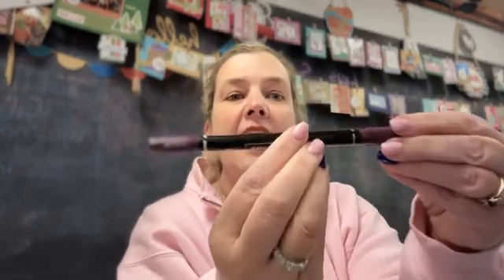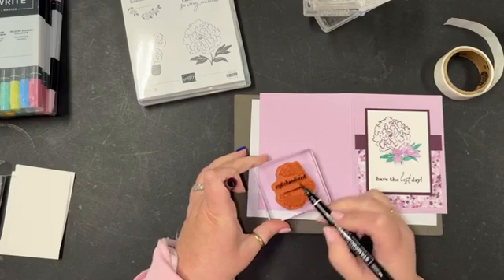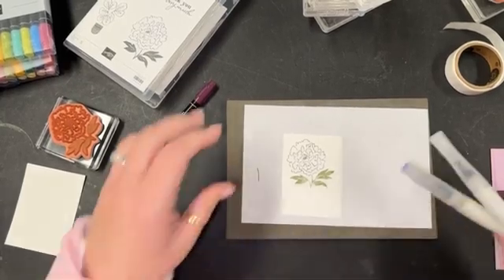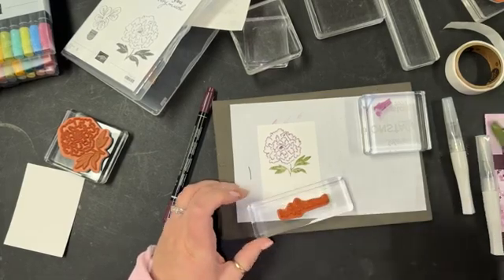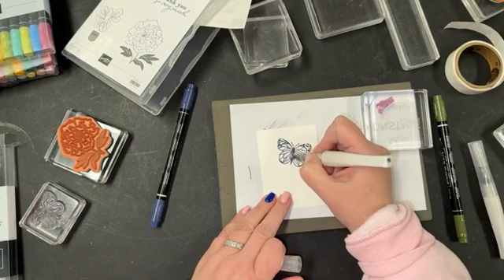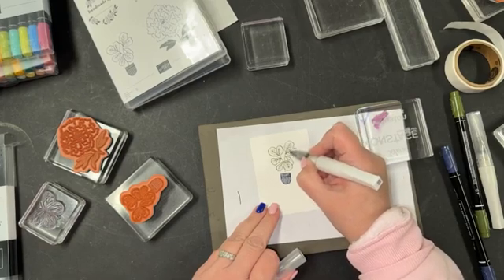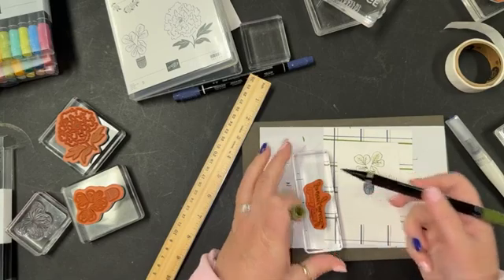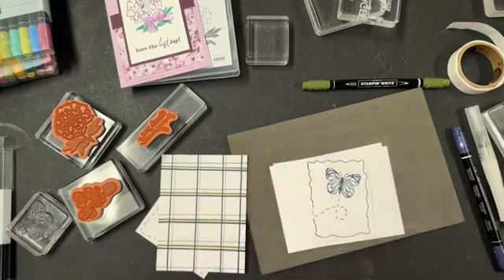Stampin' Write marker techniques and one awesome deal.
On the fly with Selene - Featuring an AMAZING starter kit offer.
PM me for details or a link to get your kit!